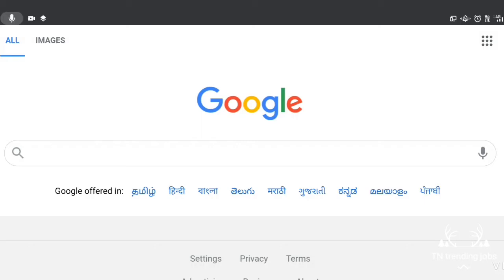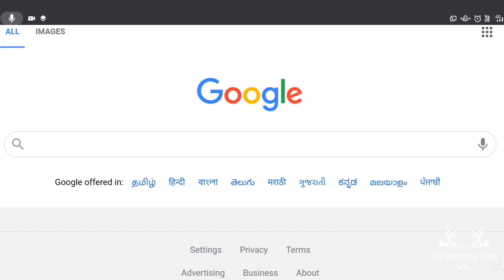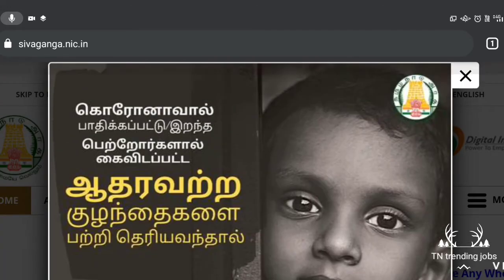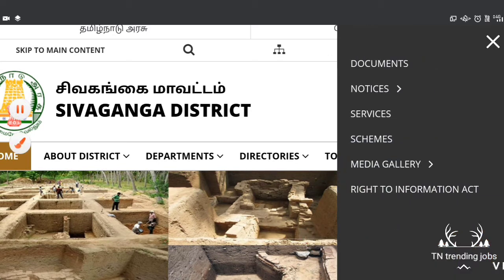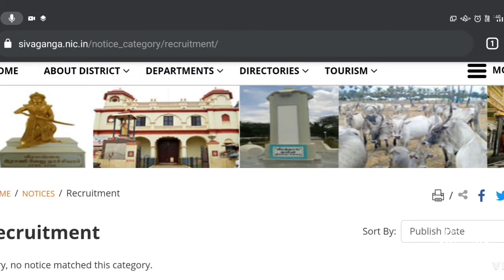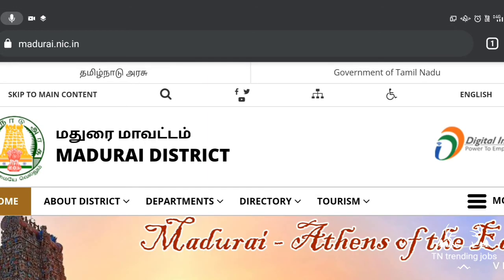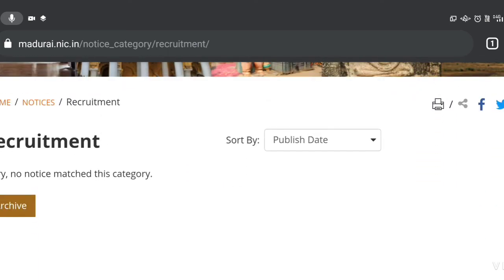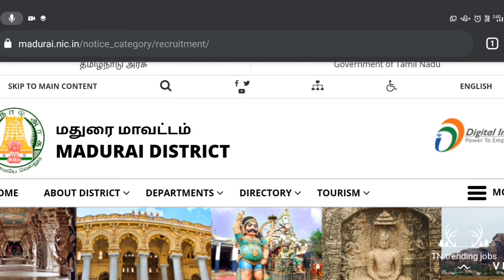உங்கள் மாவட்டத்தில் உள்ள வேலைவாய்ப்புகளை மொபைல் மூலமாக தெரிந்துகொள்வது எப்படி../ TN trending jobs..